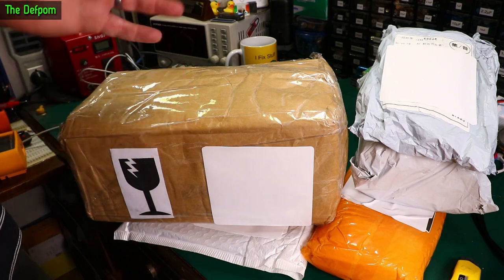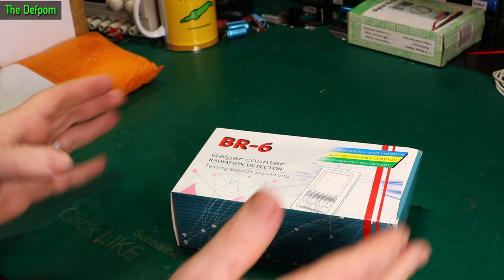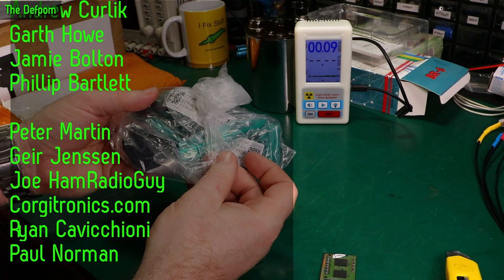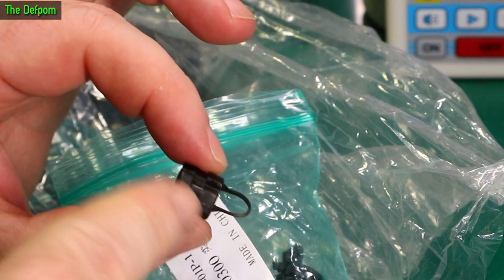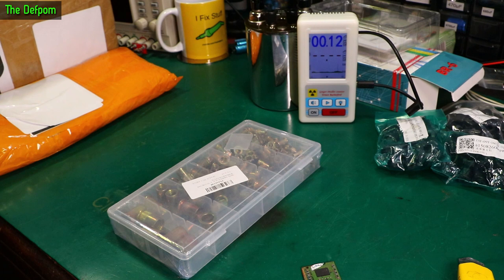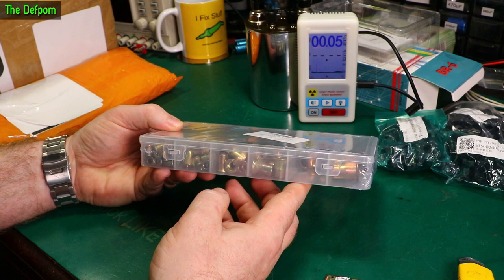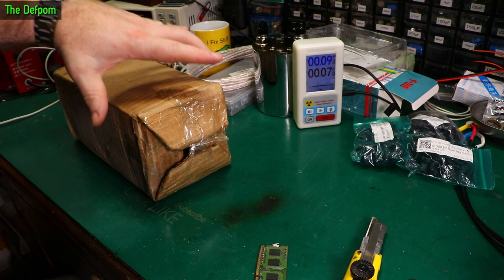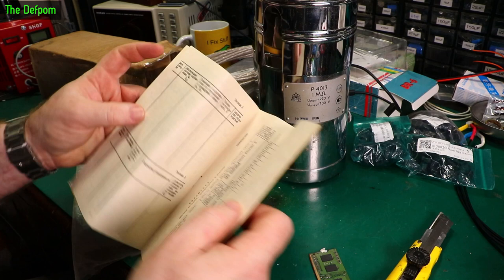🔴 What's in my Mailbag ? - Mailbag Monday 14th November 2022 - No.1062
Mailbag Monday 14th November 2022

0:00 - Intro.
0:14 - BR-6 Geiger Counter
2:24 - Cable Glands
3:49 - Rivet Nuts (Nutserts)
4:41 - 4-core Shielded Teflon cable (no link).
6:38 - 1MOhm Standard Resistor (no link).

My Electronics Tools (video and purchase links)
Boonton
4220.

HP/Agilent/Keysight
3457A.

Marconi
2022D.

Siglent
SDS1104X-E.
SPL-1008.